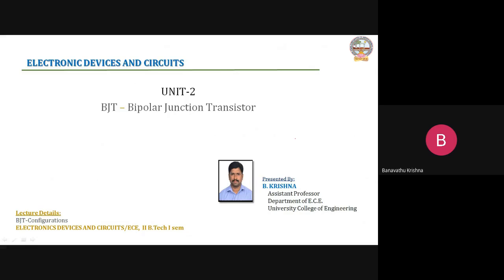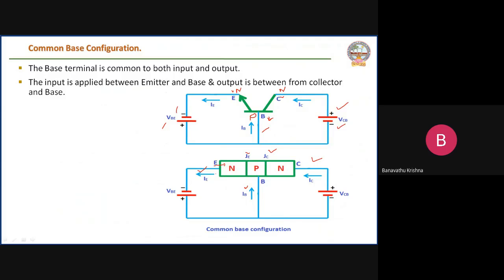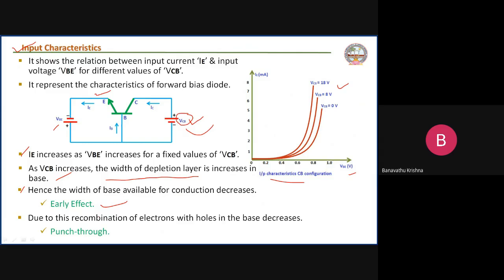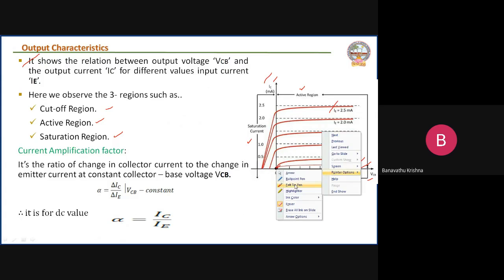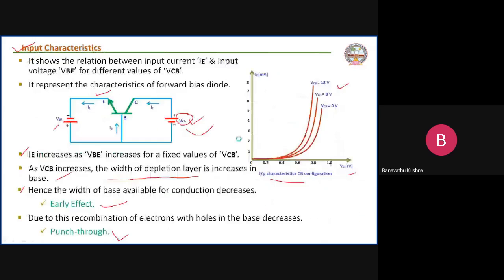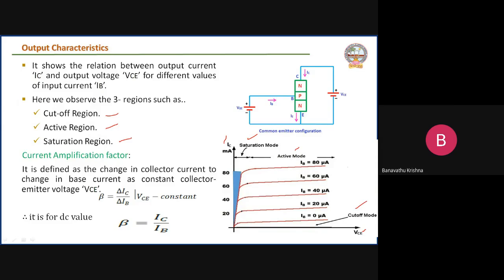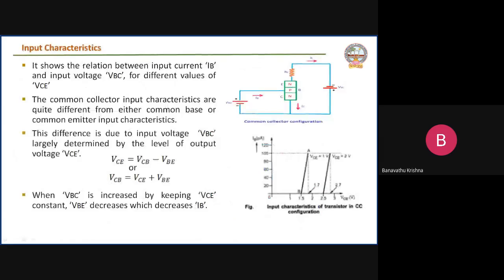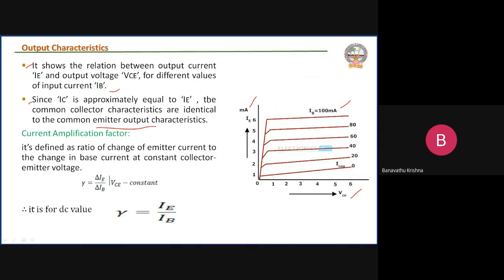EDC: BJT - Configurations.